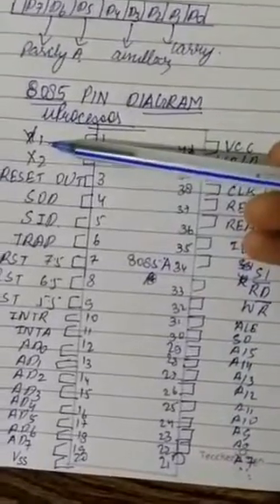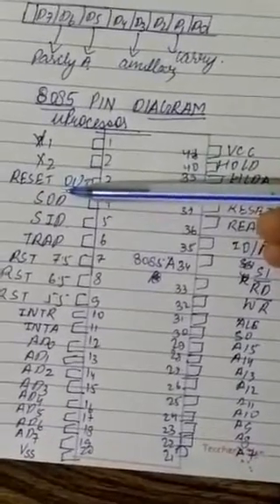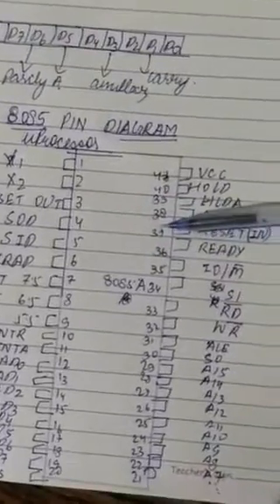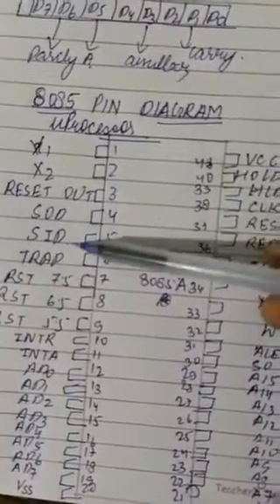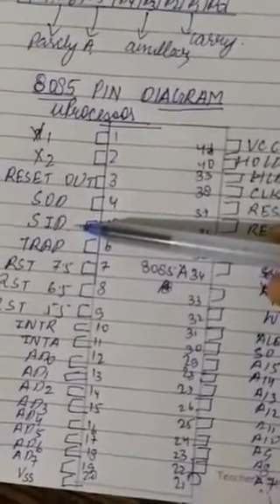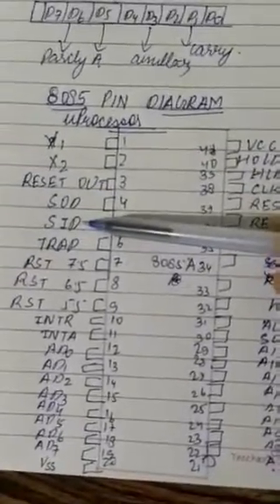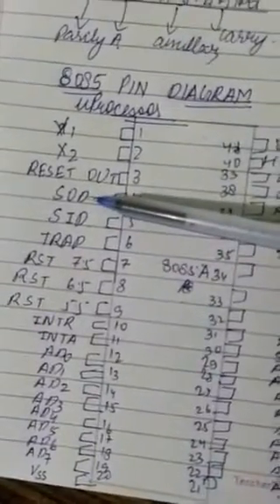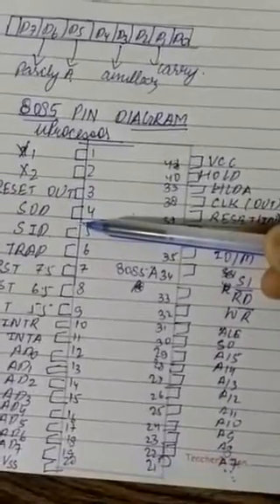8085 microprocessor pin diagram part -1